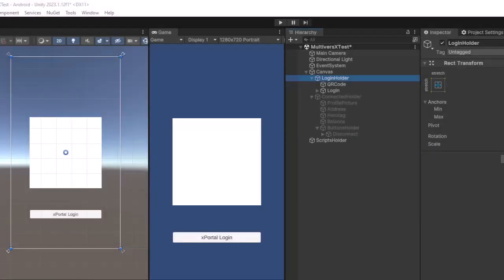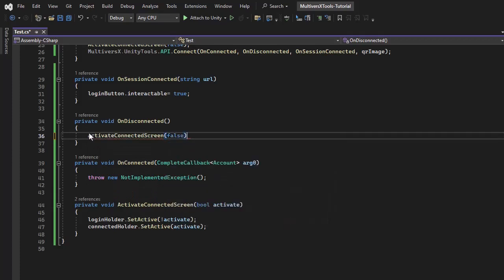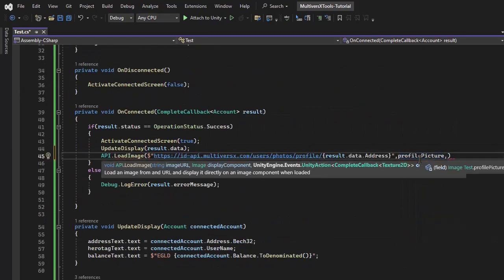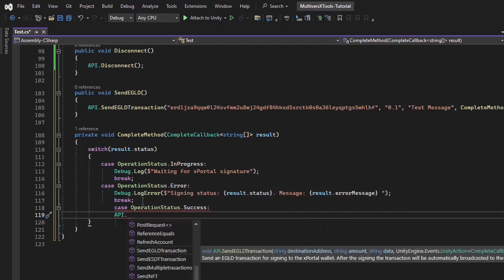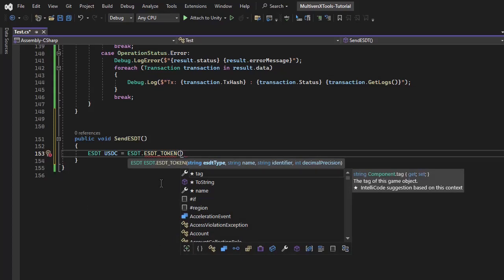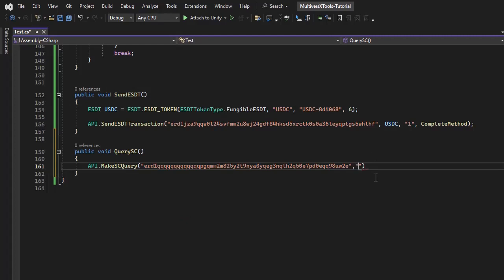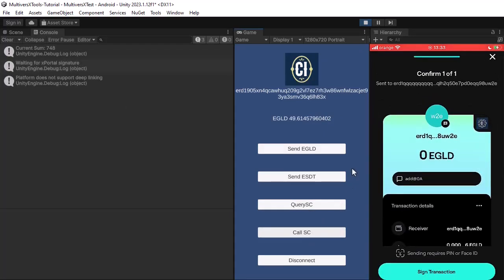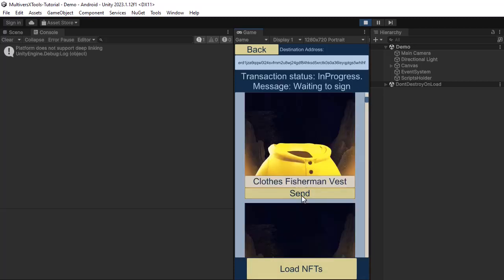MultiversX Unity tools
Unlock the power of MultiversX in your Unity games! Follow this tutorial to learn how to seamlessly integrate blockchain technology using this specialized library. Whether you want to create secure in-game assets, tokenize achievements, or create new gaming economies, this should help you.